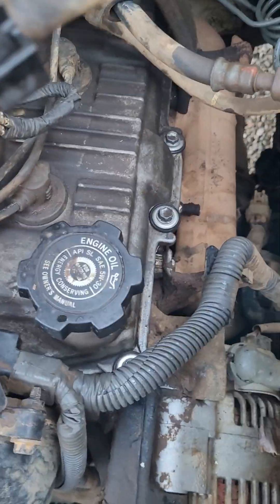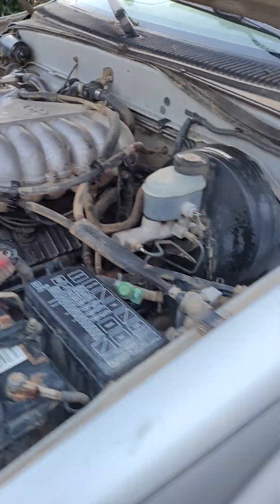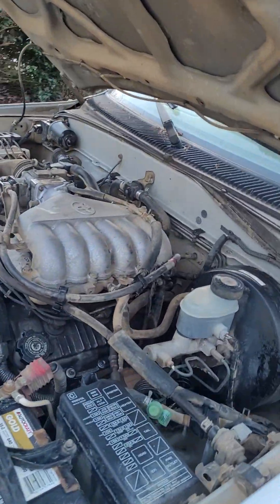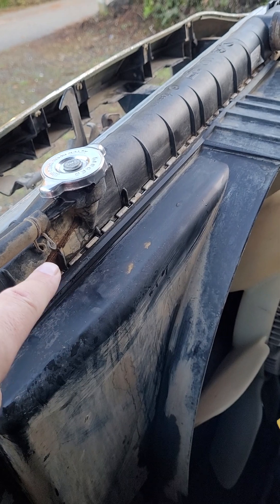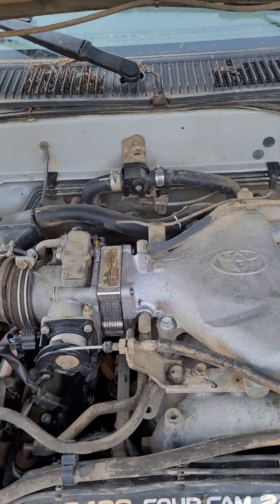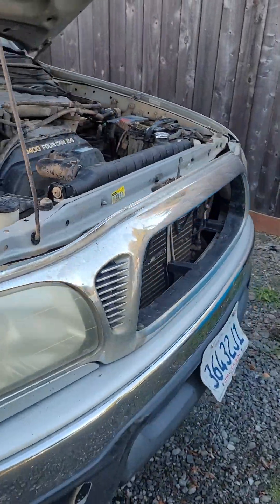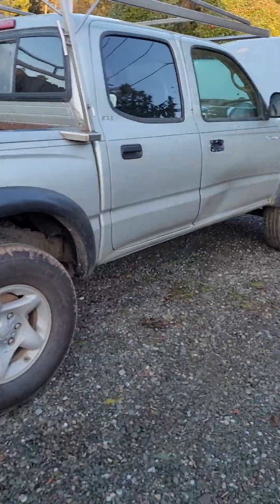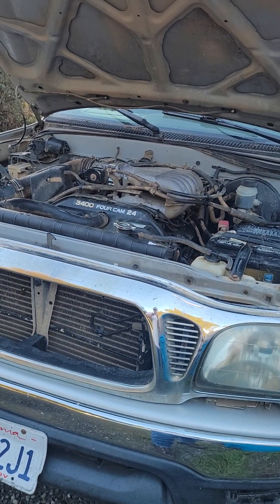I bought a beater Tacoma for 3k Part 2